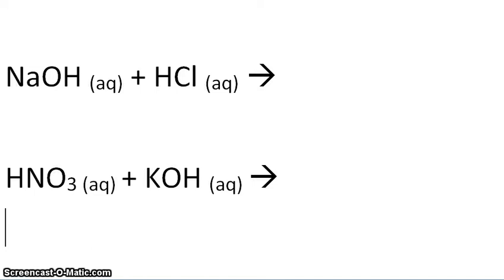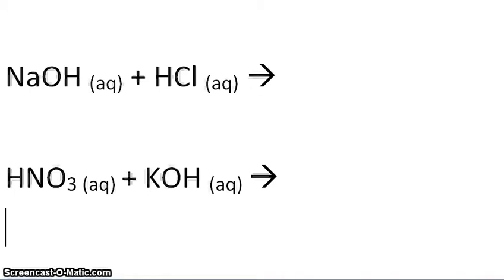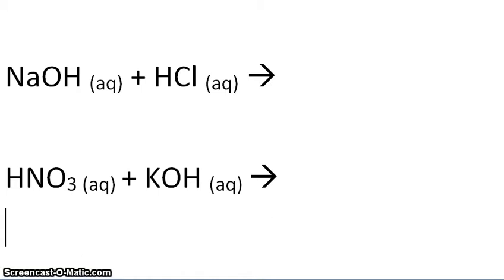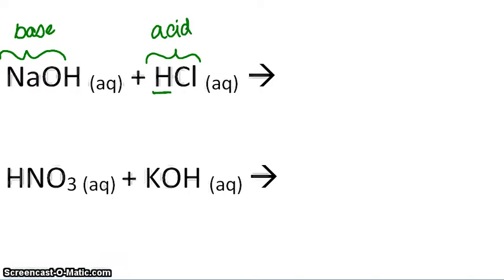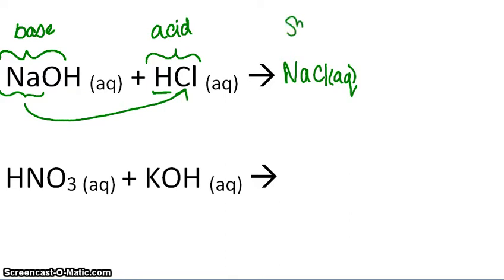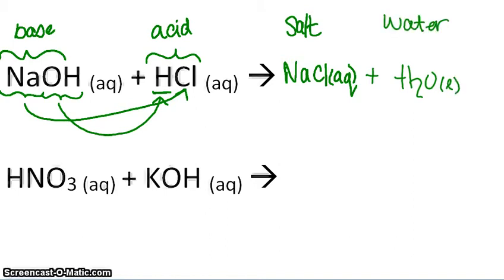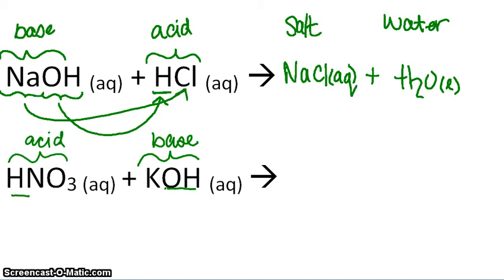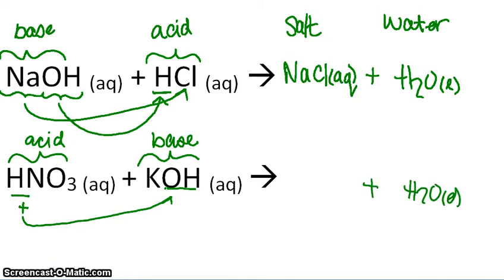Acid Basse Neutralization Reactions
Recognizing the properties of a reaction of a strong acid and base.